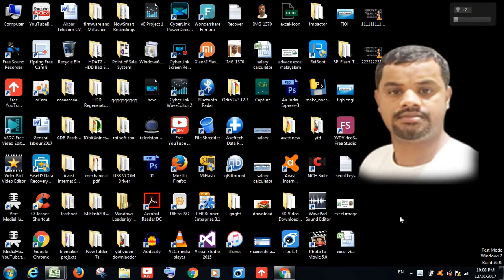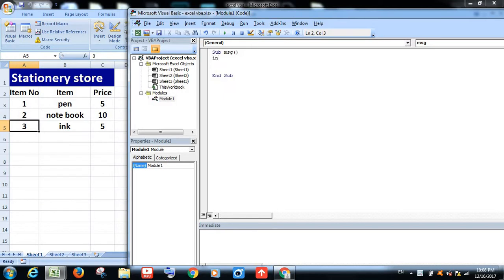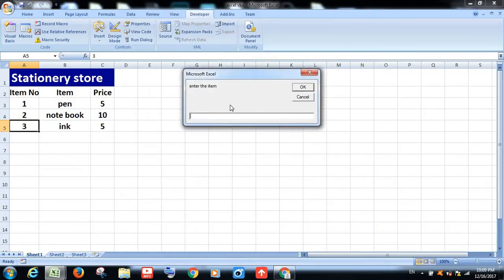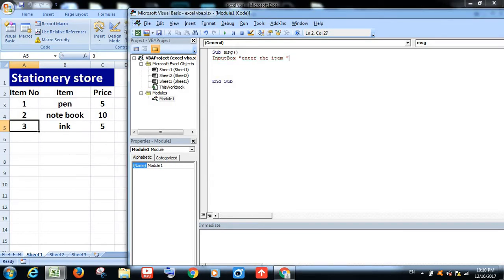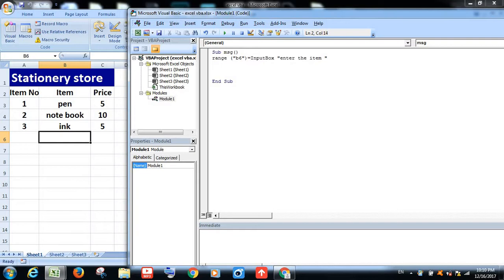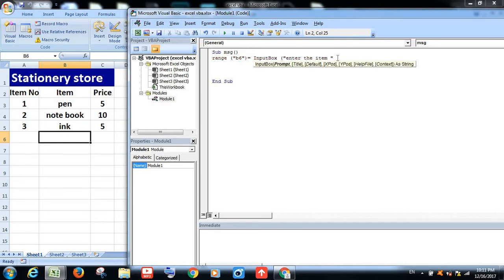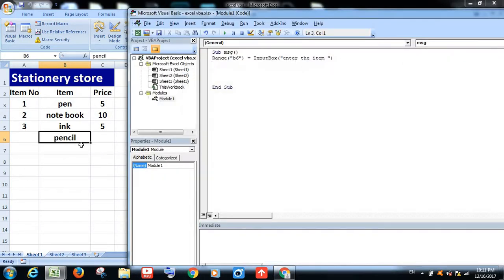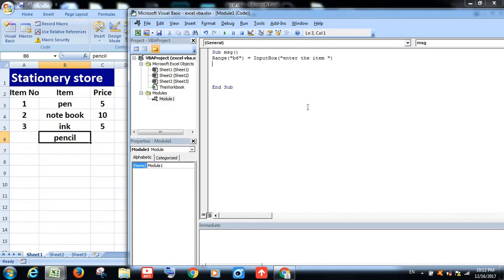Advance Excel VBA Malayalam tutorial 19 ( Input box )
Excel VBA Malayalam tutorial will guide you from idiot to professionals.